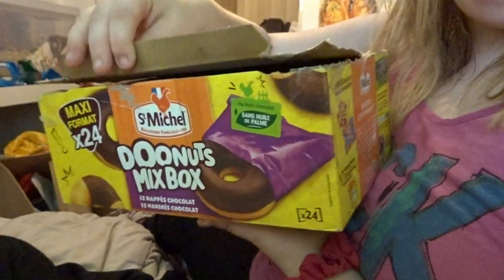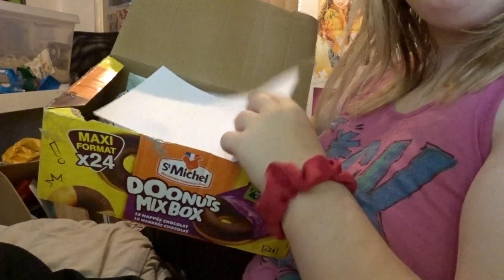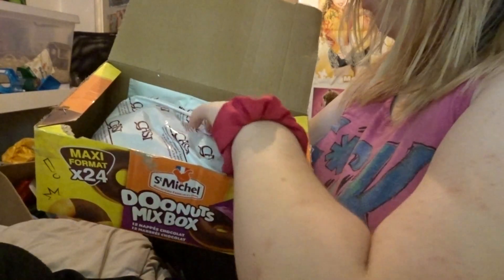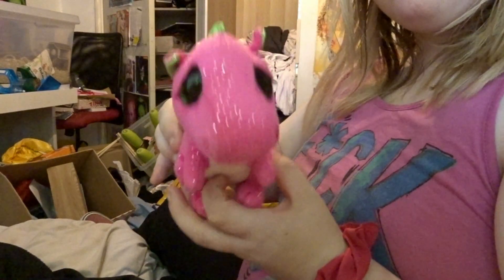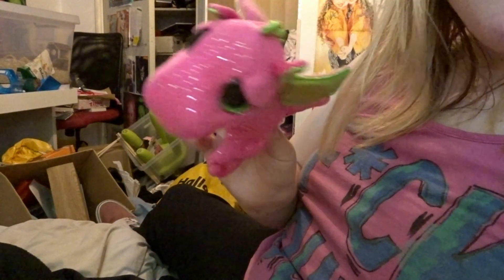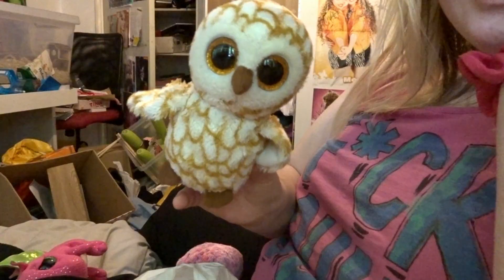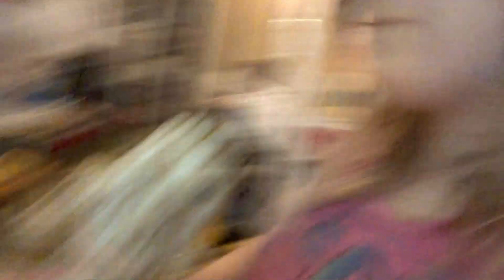I bought lots of beanie boos.... || Just Madeleine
° sub count °
1122

° about me°

Hi! I'm Madeleine, I'm 16 years old and I'm from The Netherlands!
I love singing, dancing, acting and judo!

FAQ :

- What kind of videos do you make?
I make video's about my diabetes and hamsters, I do Q&A's, challenges, Diy's and I'm testing / reviewing products.
- what do you film with? My Sony dsc hx 80 camera
- what do you edit with? Filmora 9, payed version
- When is your birthday? 17th of March